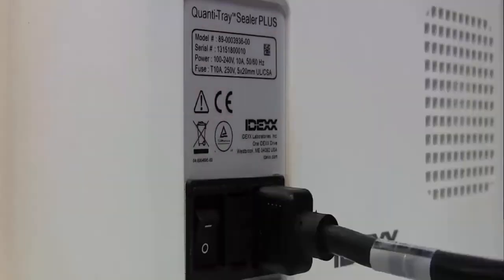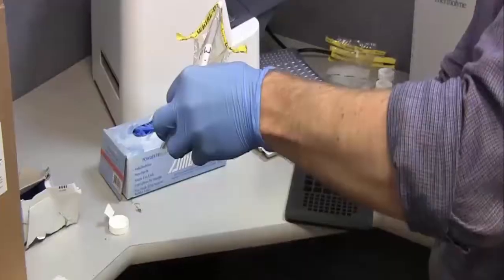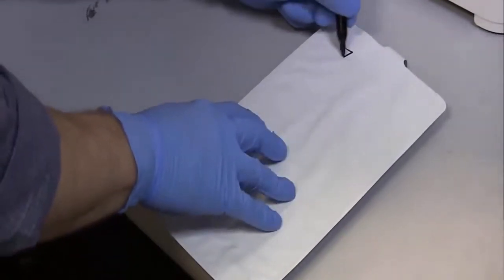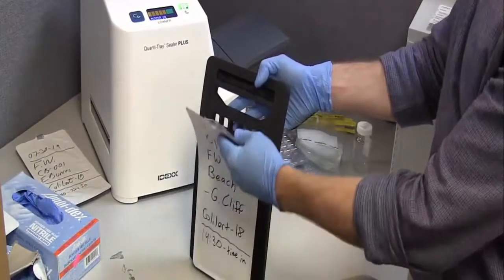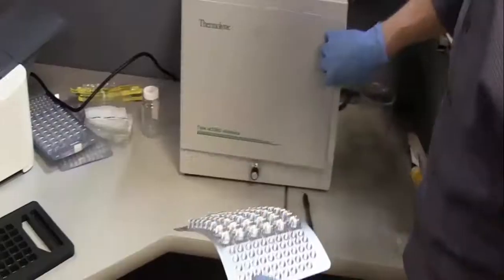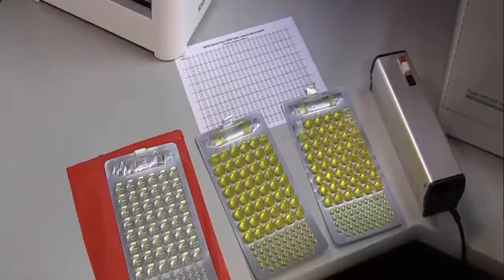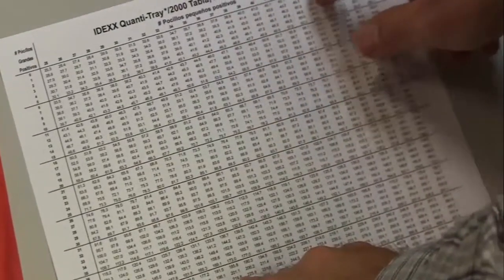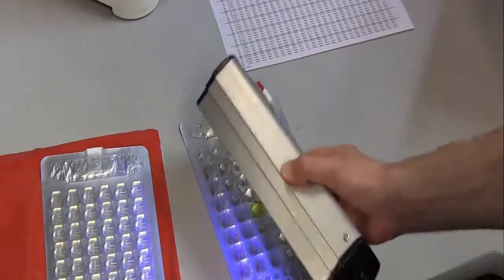Reviewing the Quanti-Tray Sealer Plus Within a FIB Workflow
The Clean Water Team Reviewing the Quanti-Tray Sealer Plus Within a FIB Workflow

Citizen Monitors and Community Science Projects have been using IDEXX FIB tests for a couple of decades. Recently IDEXX has updated its Quanti-Tray Sealer and offered us an opportunity to use it.